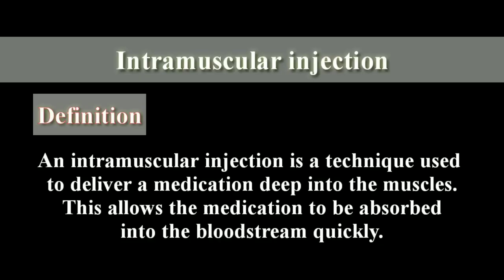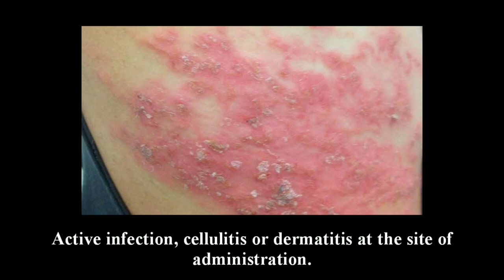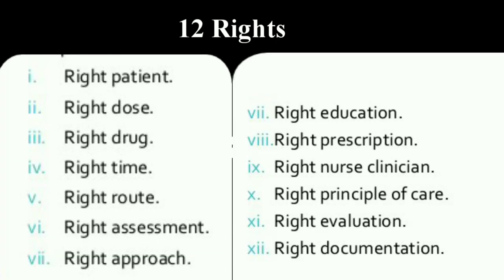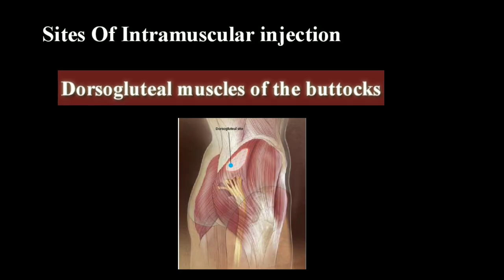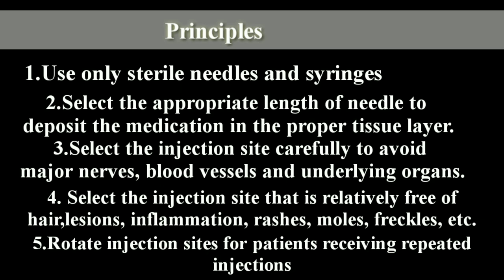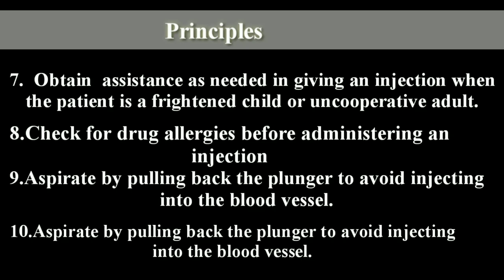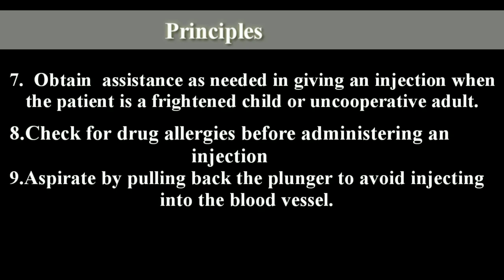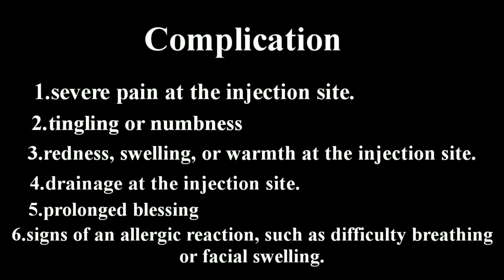How to administer intramuscular injection # injection to learn safe methode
Follow these steps for a safe intramuscular injection:
Remove the cap. ...
Draw air into the syringe. ...
Insert air into the vial. ...
Withdraw the medication. ...
Remove air bubbles. ...
Insert the needle. ...
Check for blood.